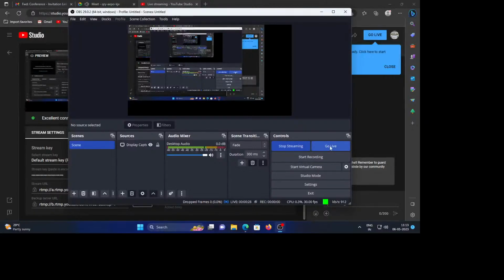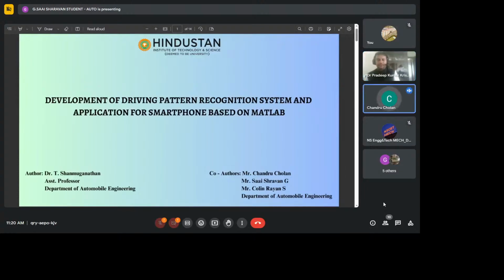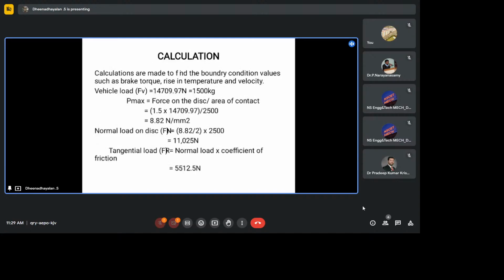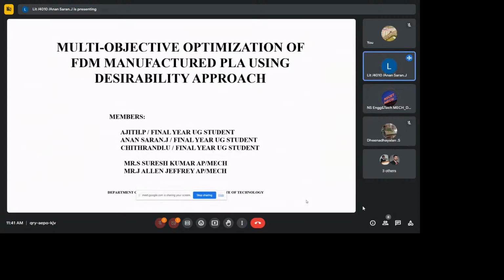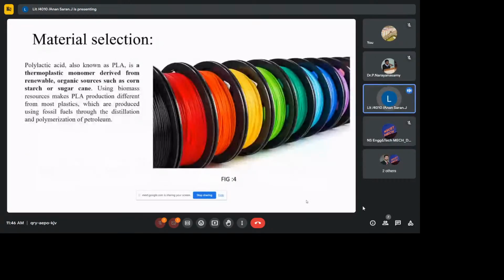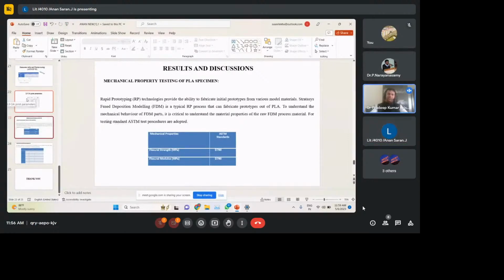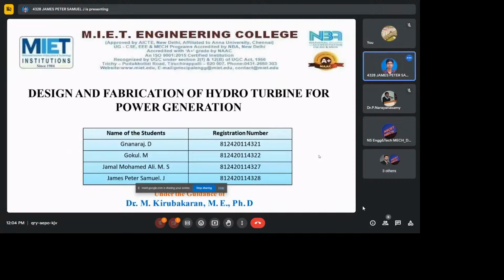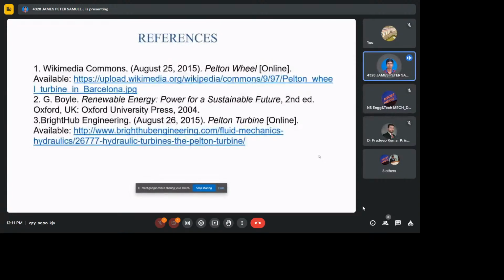NSCET ICAMS 2k23 International Conference Session Live